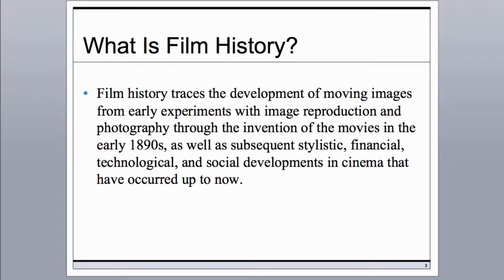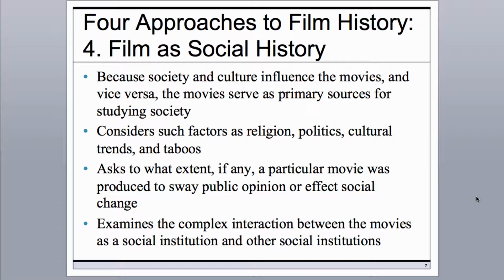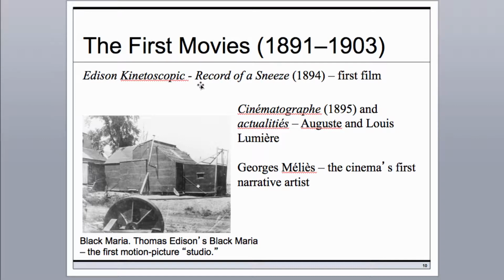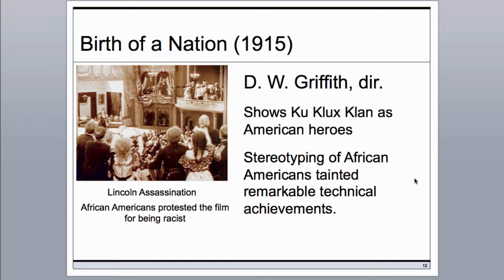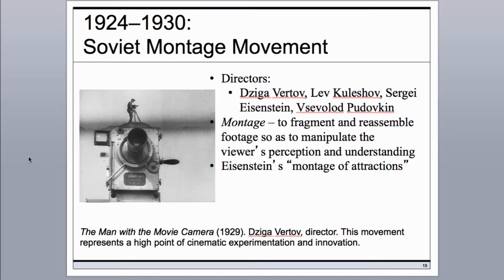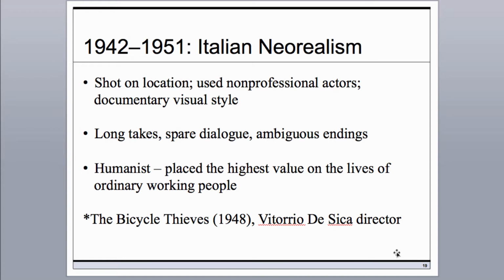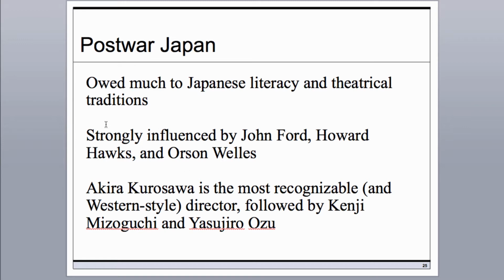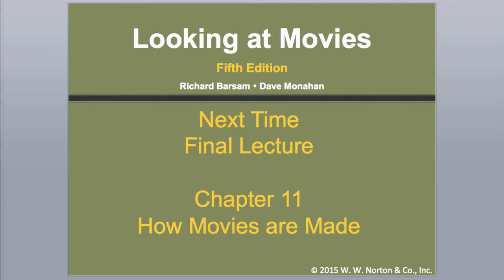12 MCOM 160 Ch 10 Film History Lecture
This is the Chapter 10 lecture on film history for MCOM 160 - summer session.